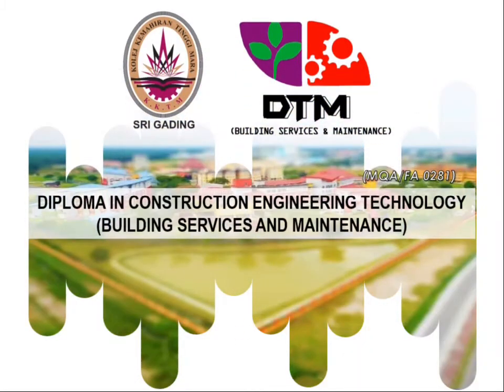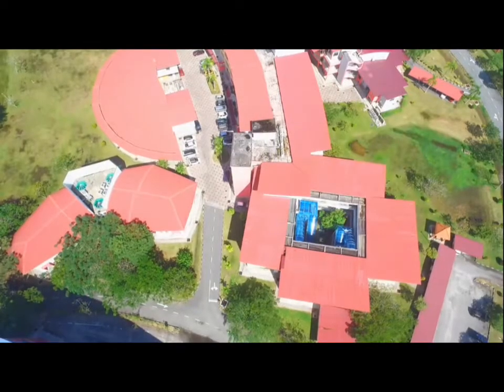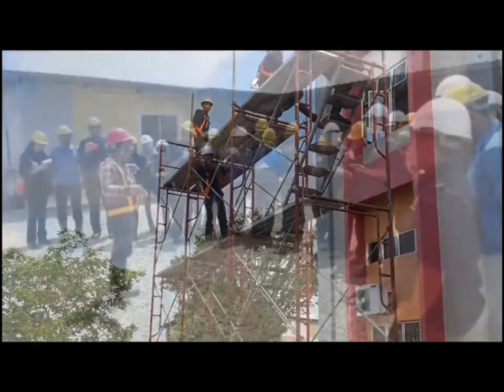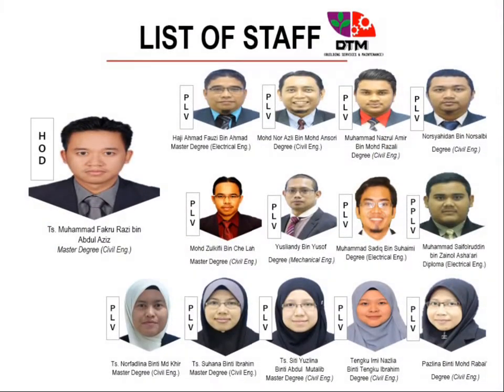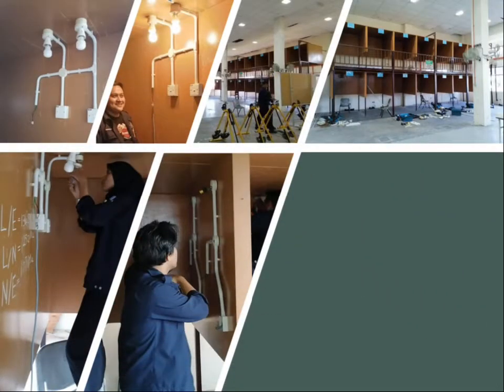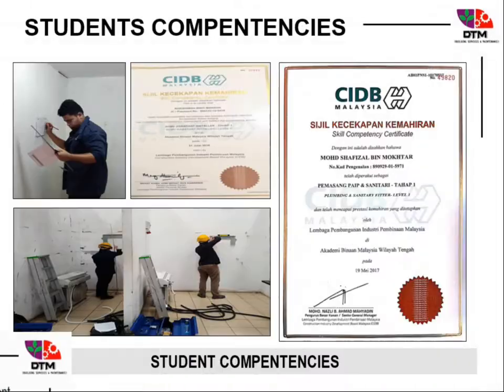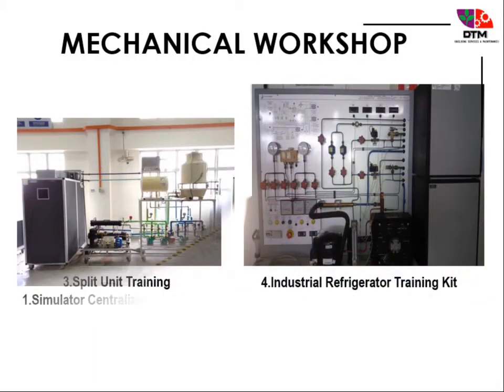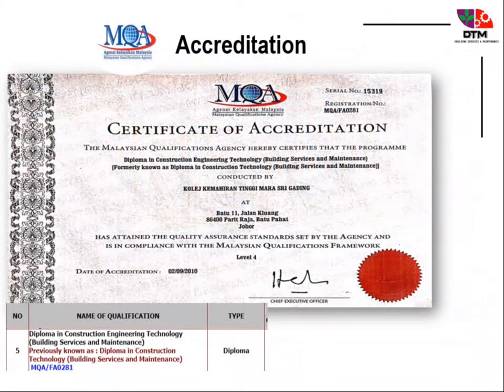Introduction to DTM KKTM Sri Gading (2022)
DTM – Diploma in Construction Engineering Technology (Building Services And Maintenance)
Kolej Kemahiran Tinggi MARA Sri Gading, Johor.

Editor | Nazrul Amir

FOLLOW KKTM SRI GADING

JOM MOHON BELAJAR DI KKTM SRI GADING!!!

SYARAT MINIMUM KEMASUKAN (SPM)
KEPUJIAN (3 SUBJEK)
        1. Matematik
        2. Satu subjek Sains/Vokasional/Teknikal.
        3. Satu subjek lain
LULUS (3 SUBJEK)
        1. Bahasa Melayu
        2. Sejarah
        3. English.